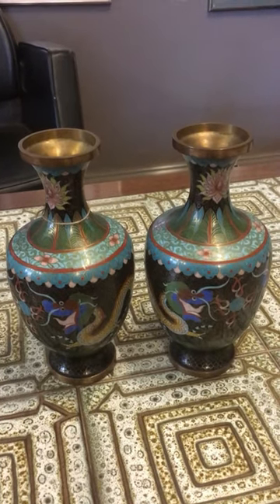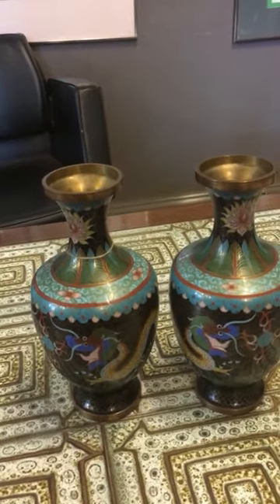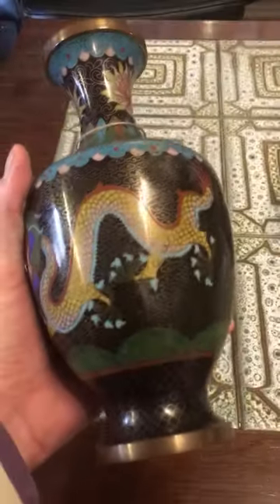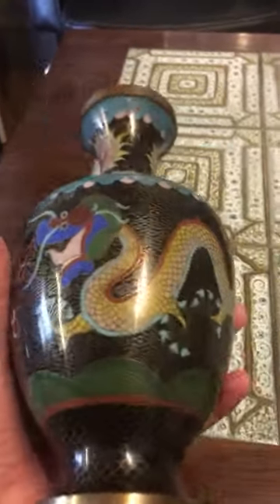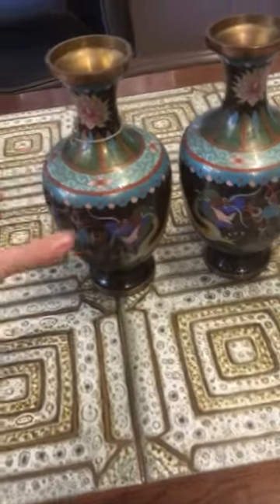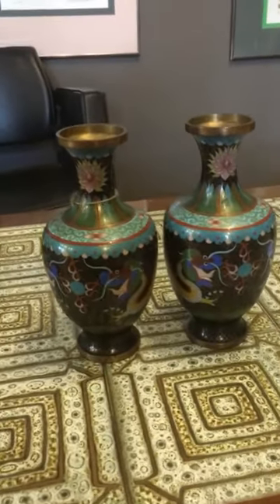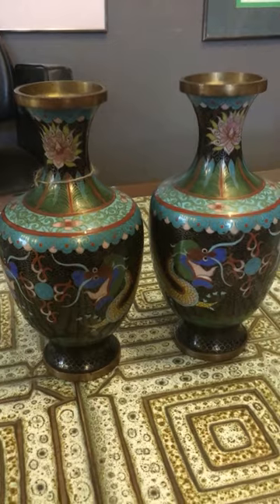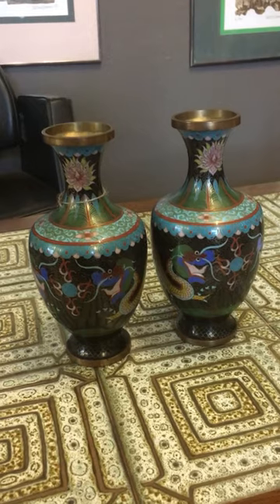Chinese Cloisonné Vases! Incredible Colours & Detail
Stunning cloisonné vases having an exceptional detailed dragon design with stunning colours throughout